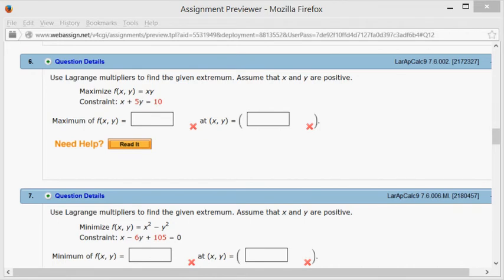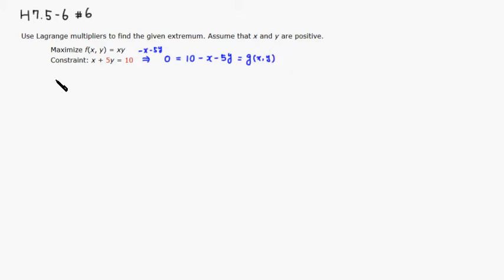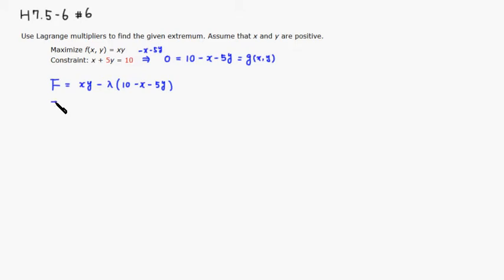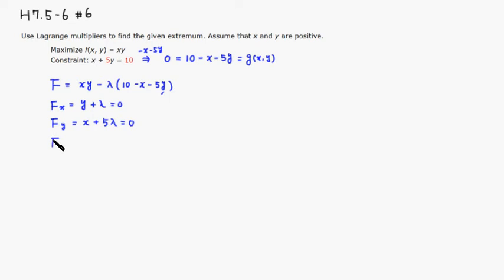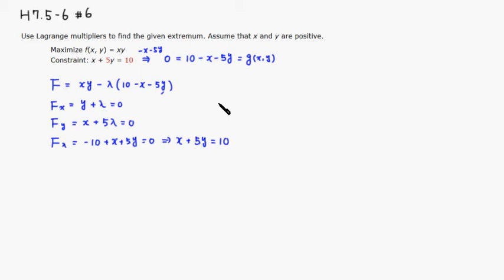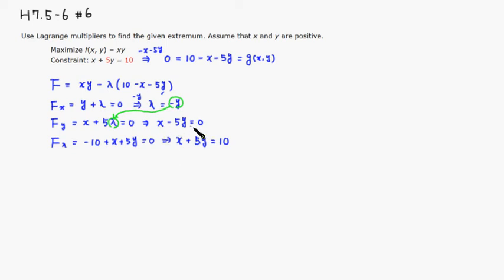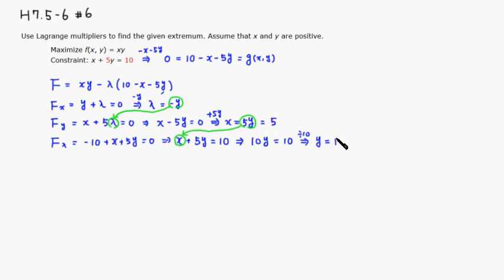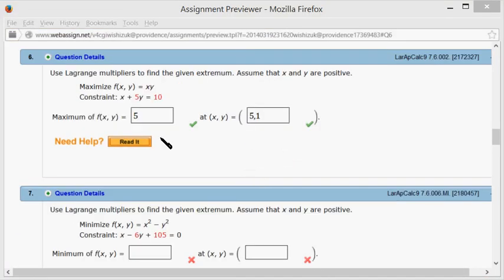MTH 110 H7 5 6 #6 Spring 2014